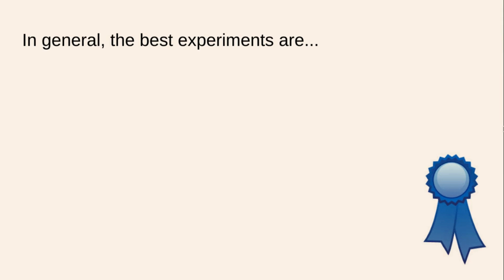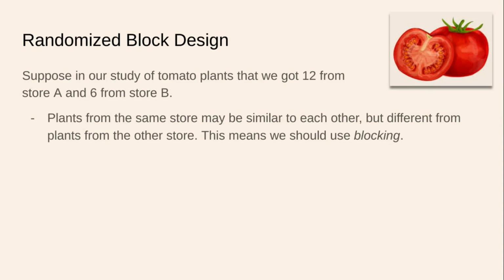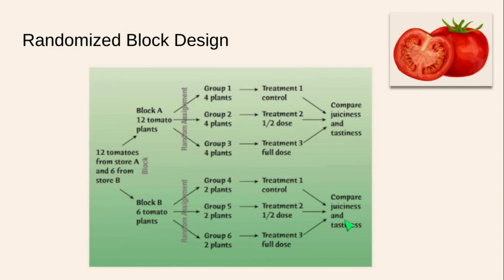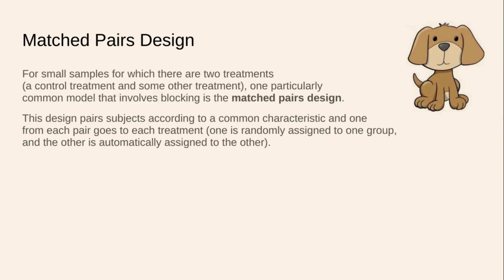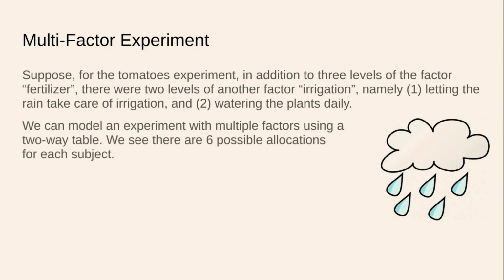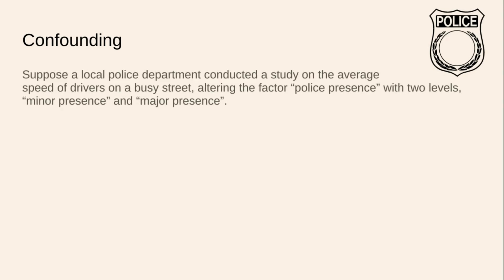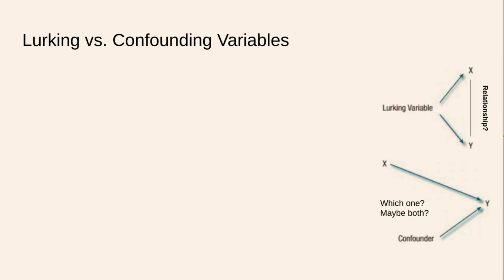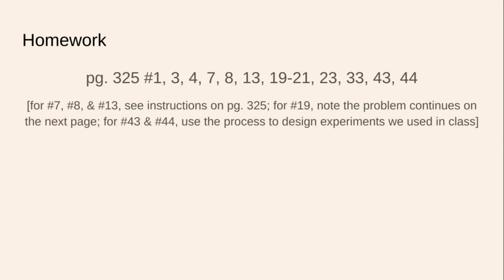Chapter 12 (Part 4) - Mr. DeClerico's AP Statistics